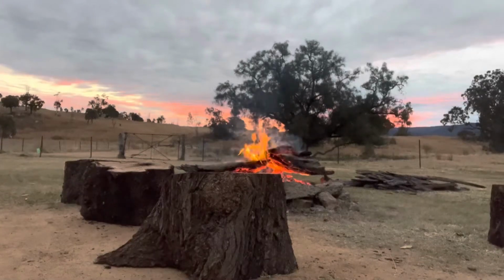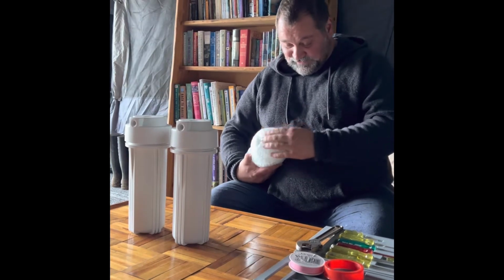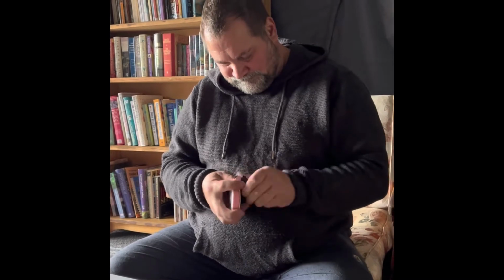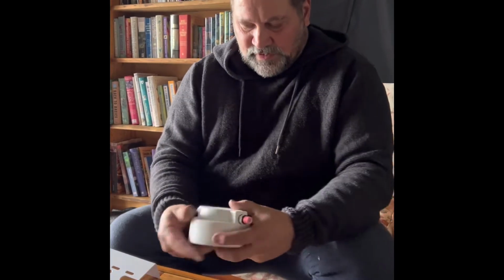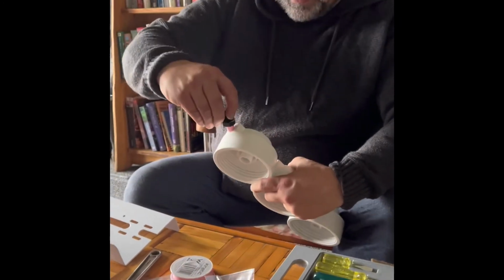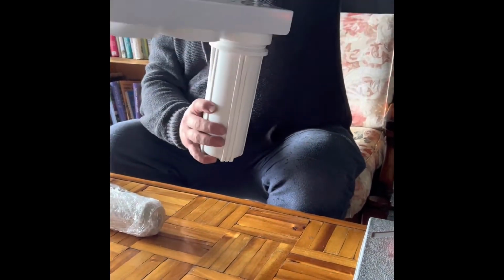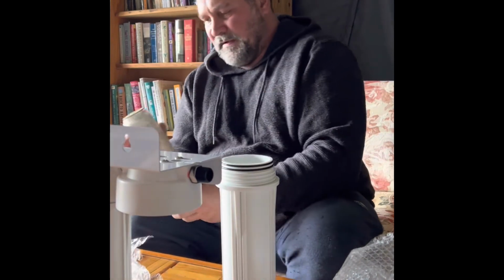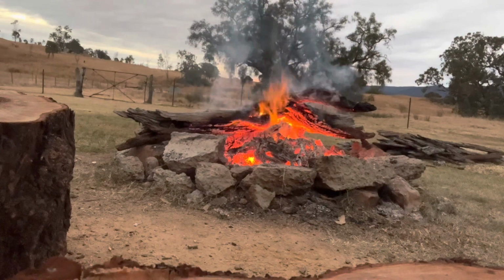Rain Water Tank filtration system for drinking water: Meet our new pup!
Our 3-stage water filtration puts our water through 3 different stages of filtration from our tank to our shed for drinking. We have a 1-micron polypropylene filter, a 5-micron carbon filter and a ceramic filter in our system. We will also be adding on a fourth filter, our UV light filter. This will ensure that the majority of sediment, dirt, dust and bacteria are removed before drinking.

Welcome! For those that are new here - Last year our family bought 140 acres of land off the grid in Australia and we call it Chimney Creek Farm. We are currently camping in and around our shed, and dream of building a more sustainable and simple life.

WE WOULD LIKE TO ACKNOWLEDGE THE TRADITIONAL CUSTODIANS OF THIS LAND AND WE WOULD LIKE TO PAY RESPECT TO THE ELDERS PAST, PRESENT
AND EMERGING OF THE JUKEMBAL, KAMILAROI AND BUNDJALUNG NATIONS AND EXTEND THAT RESPECT TO OTHER ABORIGINAL PEOPLE.

F a c e b o o k - @Willowswonder
I n s t a g r a m - willows_wonder_